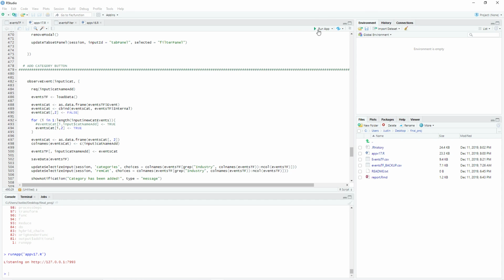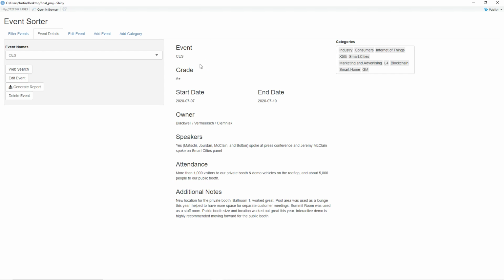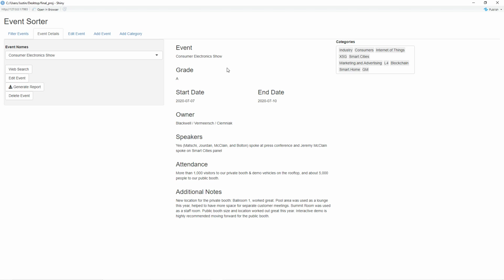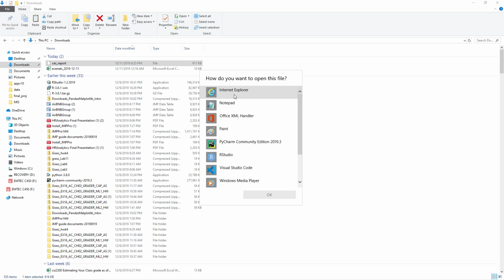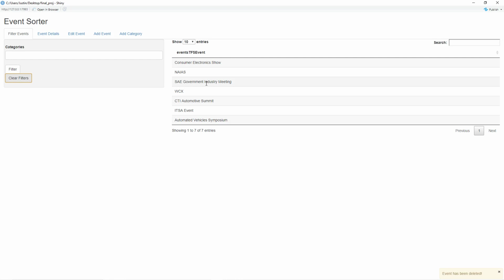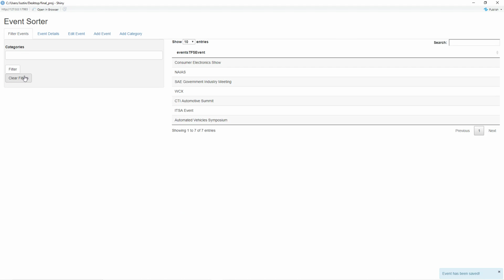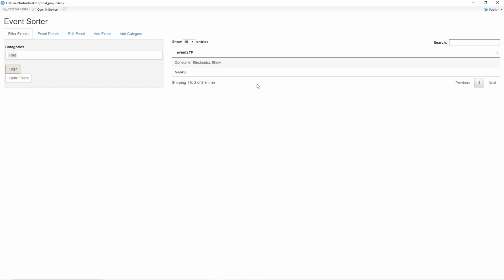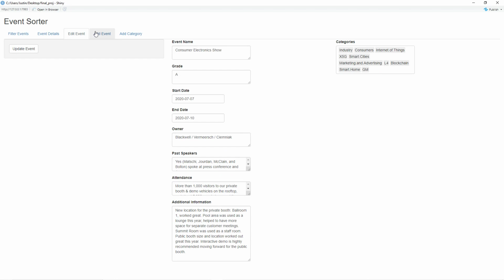MIS 4470 Presentation